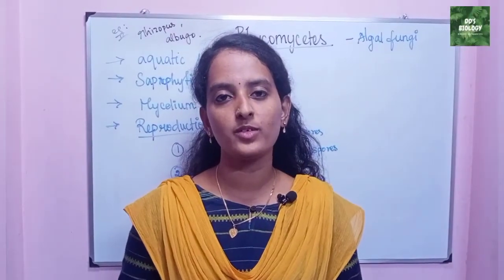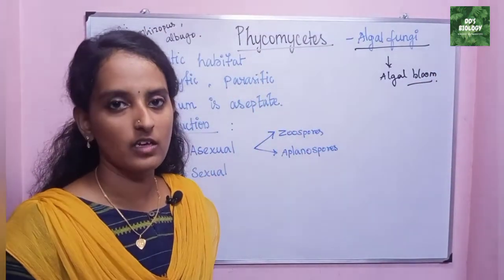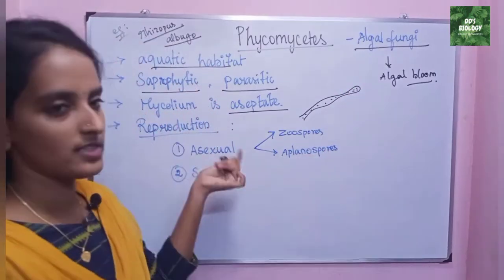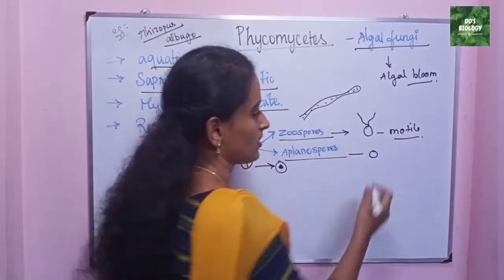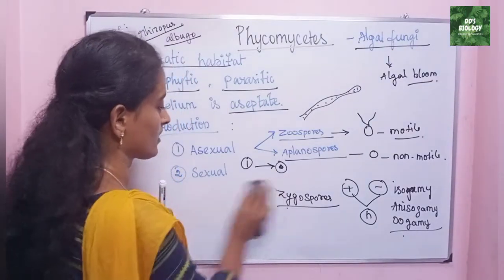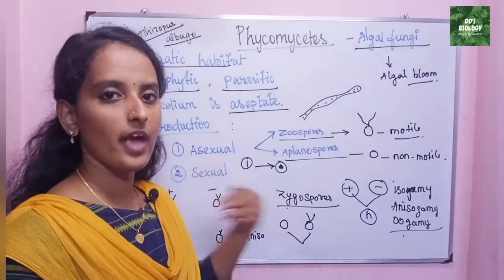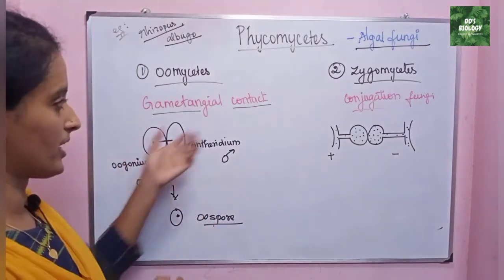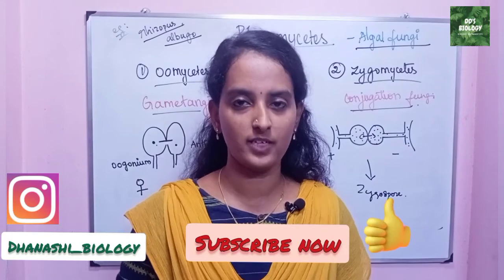KINGDOM:FUNGI (PHYCOMYCETES) in Tamil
Hello 👋 friends welcome to DD'S Biology 🤗. In this session we are going to see about phycomycetes which is one of the classification of fungi.
       let's see about what is phycomycetes. phycomycetes are the one of the type of fungi. First we about the content of this video.
               1. general character of phycomycetes
               2. Reproduction of phycomycetes (asexual and  sexual)

I hope you are all definitely understand what is phycomycetes.